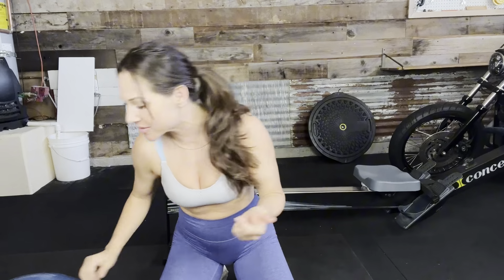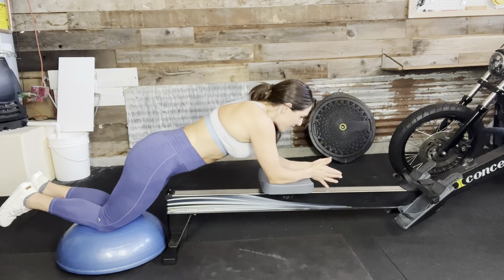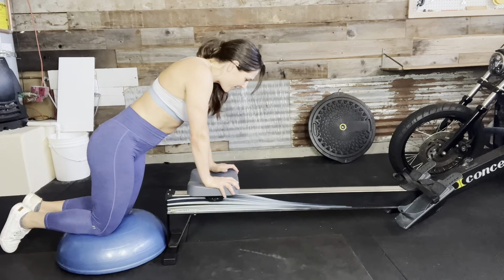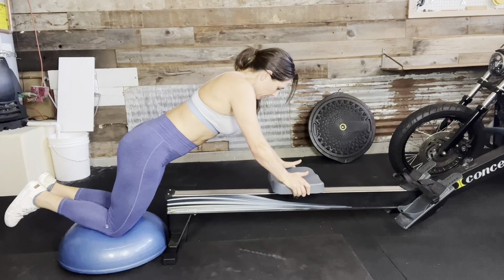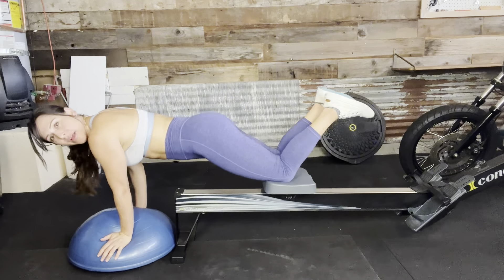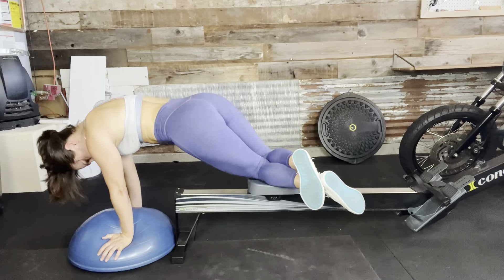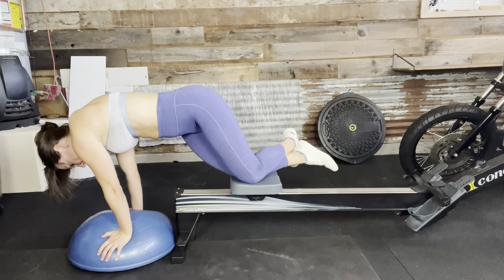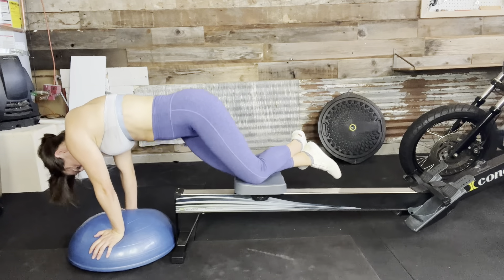At Home Pilates On a Rowing Machine ! FOR BEGINNERS!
Hey there!

 I'm a big fan of pilates but don't have a bed at home so I started doing as much as I could on a skateboardd or rowing machine. Let me know how you go :)

Rowing machine abs

Super set 1
Plank in and out 15 x 3
Saw 12 x 3
Side plank 10 x 3

Super set 2
Knee tuck 15 x 3
Side Knee tuck 10 x 3

First set
:49 plank in and out x15
1:49 saw x12
2:28 side plank x10
2:54 side plank x10
Second set
3:40 plank in and out x15
4:29 saw x12
4:55 side plank x12
5:22 side plank x12
Third set
5:42 plank in and out x15
6:27 saw x12
6:49 side plank x12
7:14 side plank x12
Super set 2
8:00 knee tuck x12
8:36 side knee tuck x12
9:07 side knee tuck x12
9:45 knee tuck x12
10:20 side knee tuck x12
10:54 side knee tuck x12
11:37 knee tuck x12
12:14 side knee tuck x12
12:45 side knee tuck x12